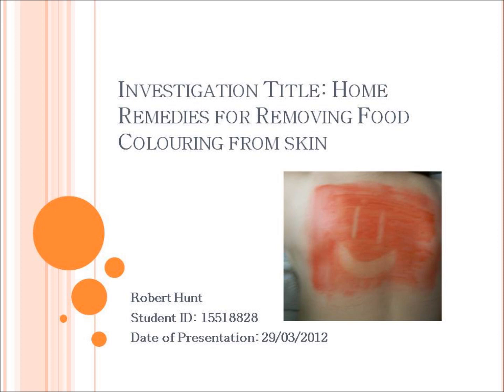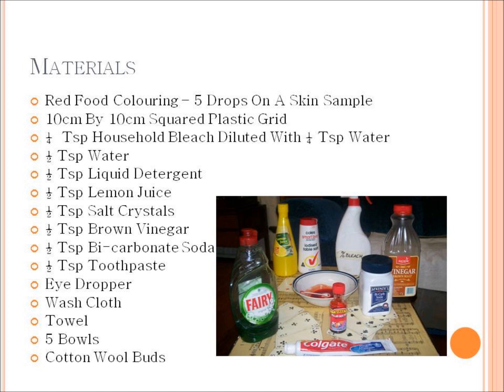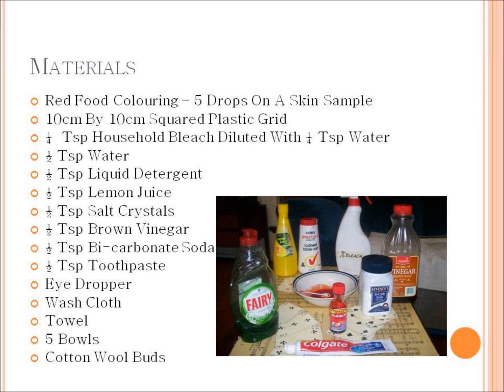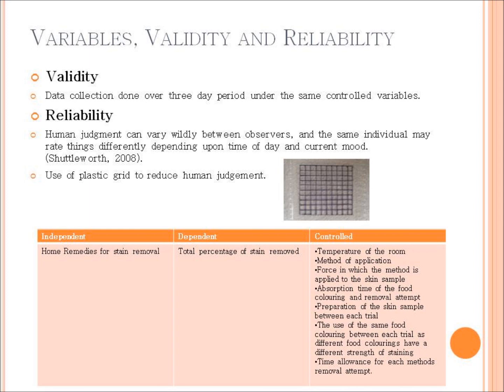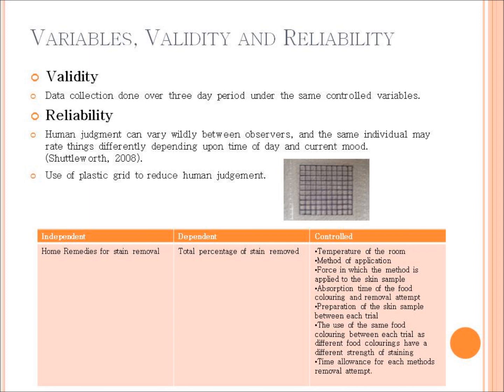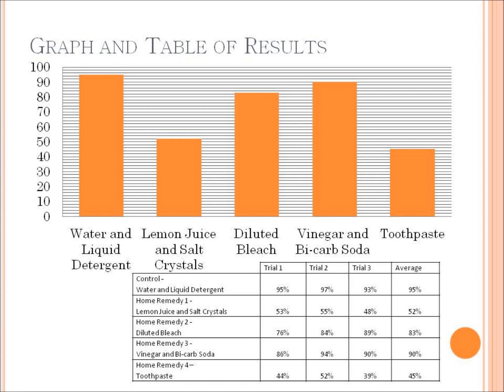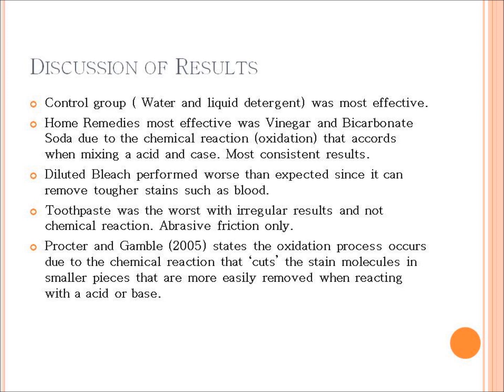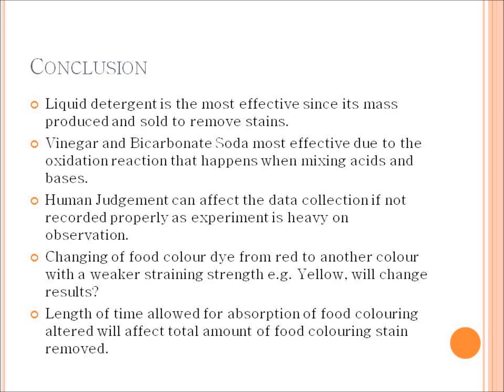Food Colouring Presentation Video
Science Education Assignment 1 Presentation